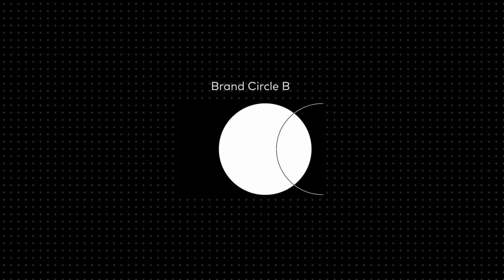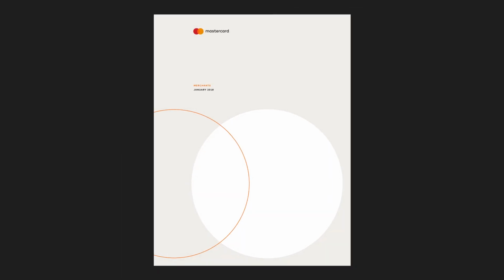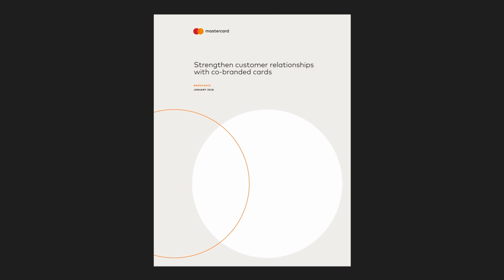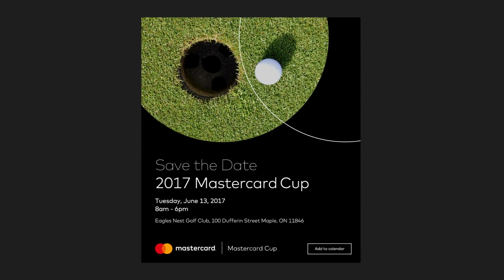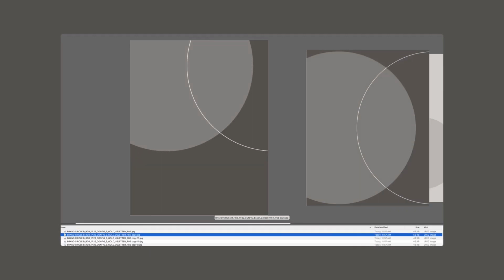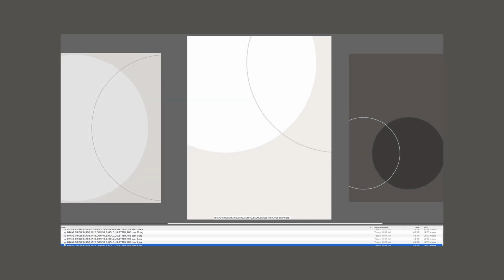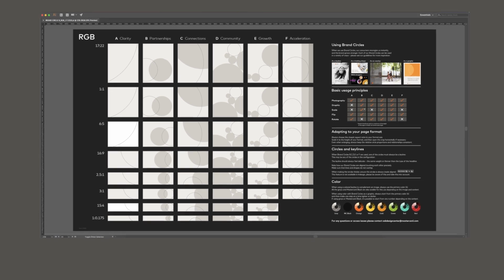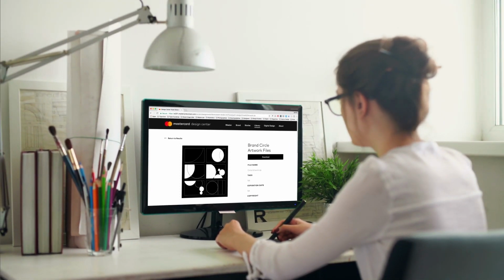Mastercard Brand Circle B Training Video